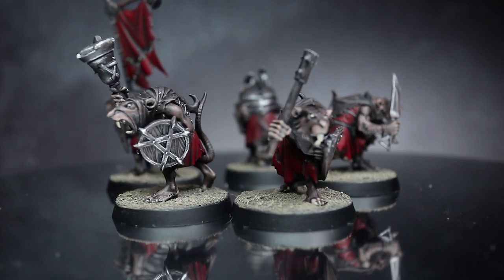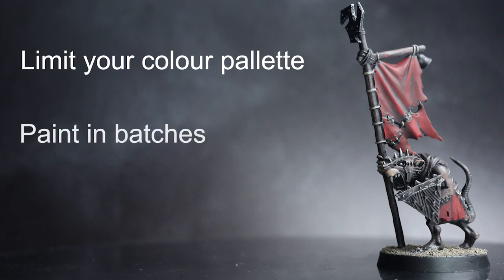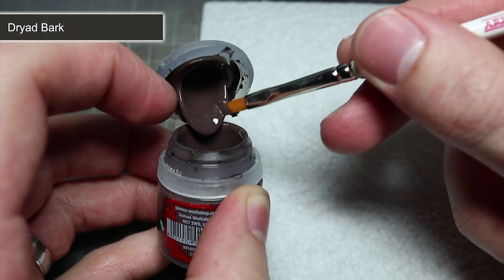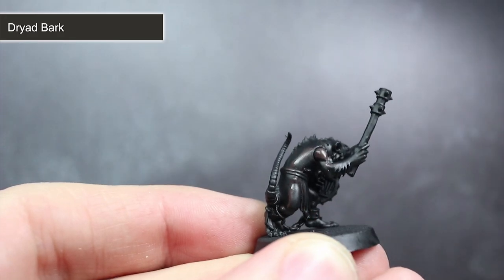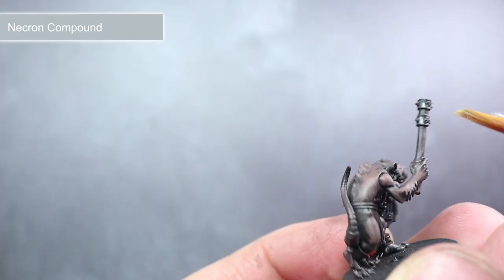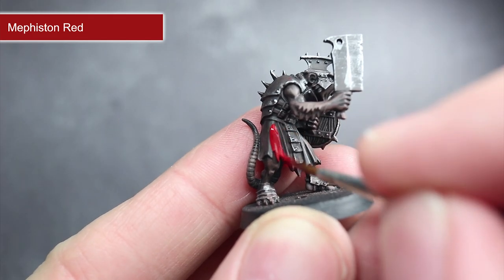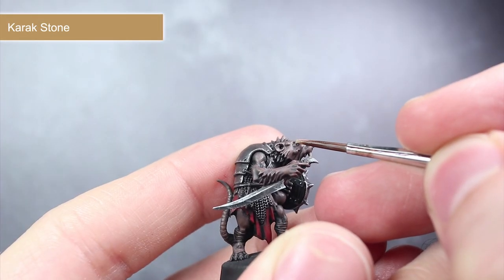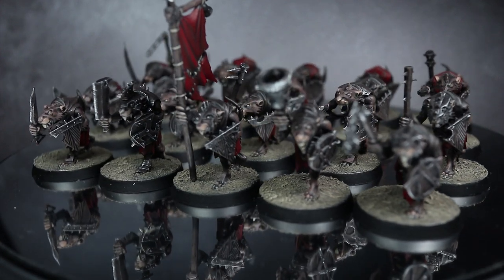How To Speed Paint Skaven : Warhammer Age Of Sigmar Tutorial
In this tutorial I show You how to speed paint your Shaven Clan Rats to a tabletop standard.

Paints Used:
Dryad Bark
Gorthor Brown
Necron Compound
Mephiston Red
Karak Stone
Cadian Fleshtone